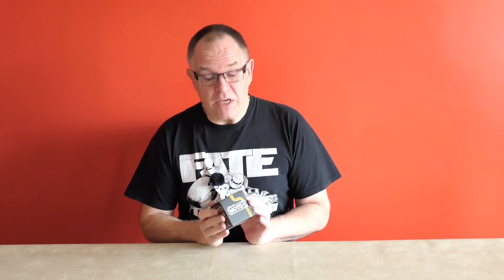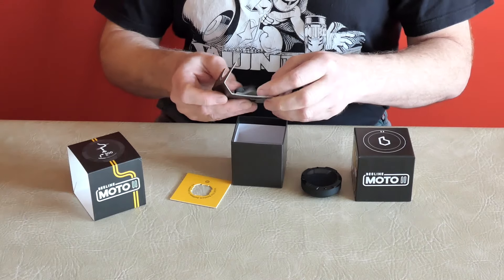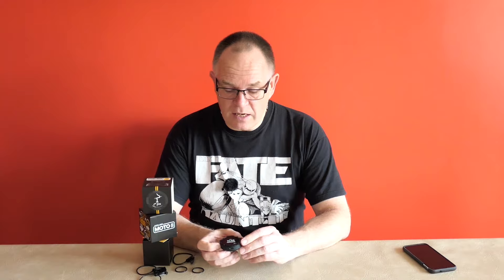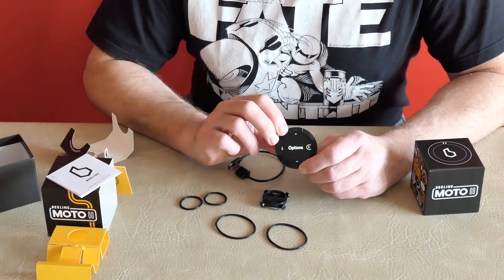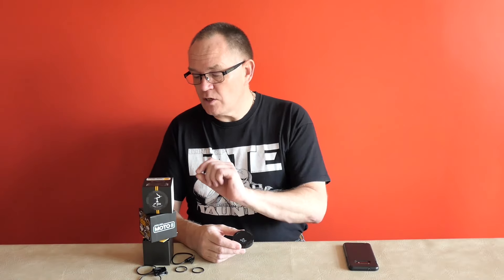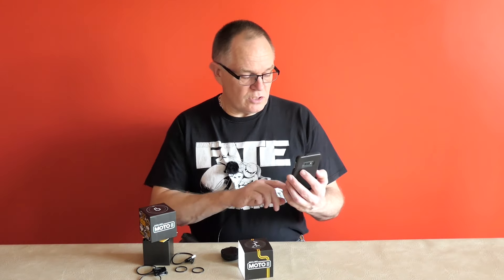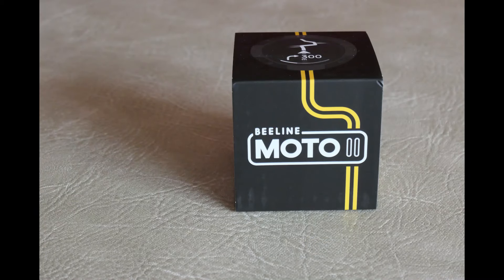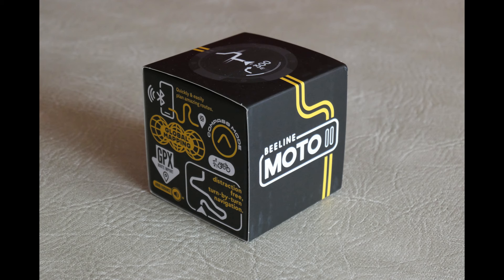Moto II Unboxing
I am unboxing one of the new (February 2024) Beeline Moto II navigation devices.  In this video I show you what's in the box and give you a superficial view of how to get started with the device.  See the links below for more information.